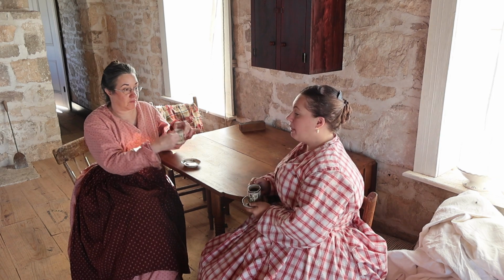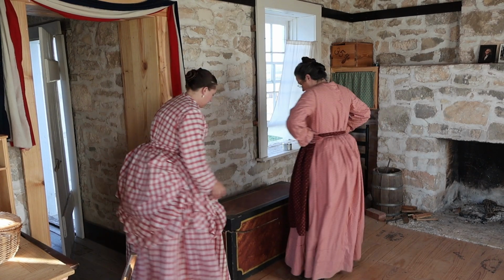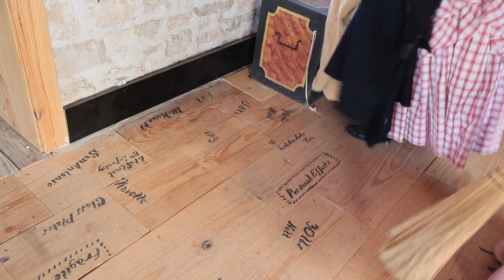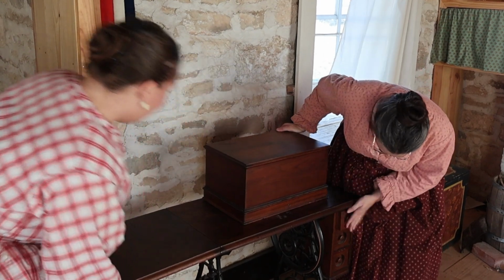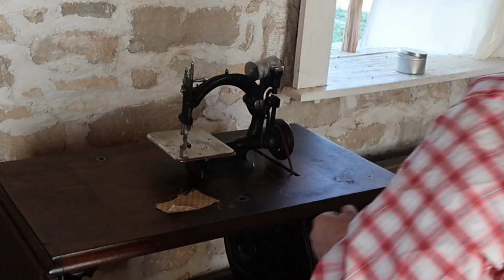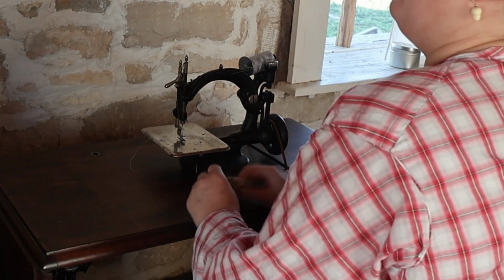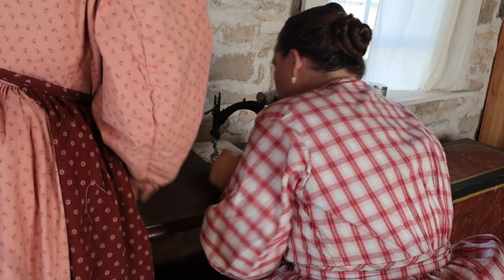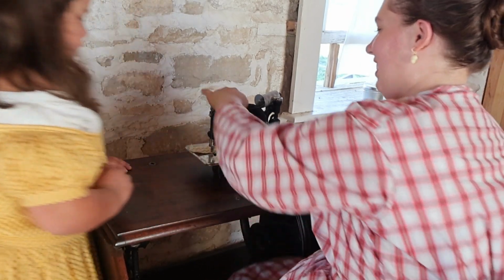“It” is Being Delivered || A Historical Short Film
Middle of Nowhere, Texas, 1874.  Two local ladies are getting a delivery.